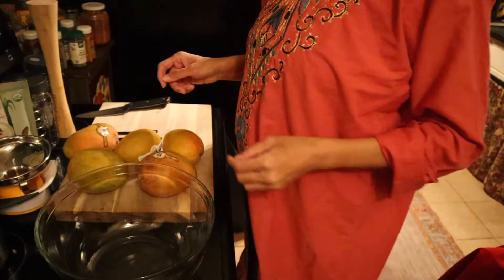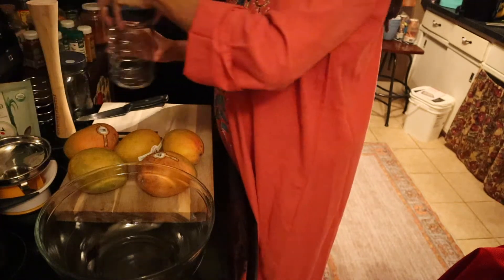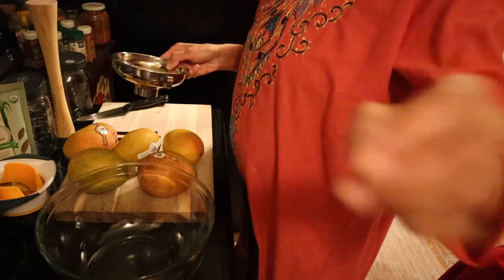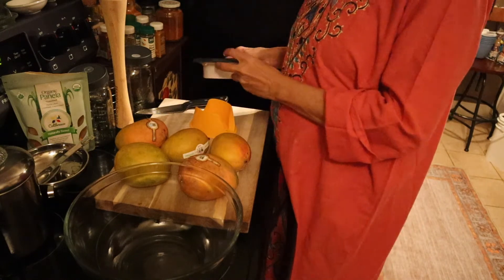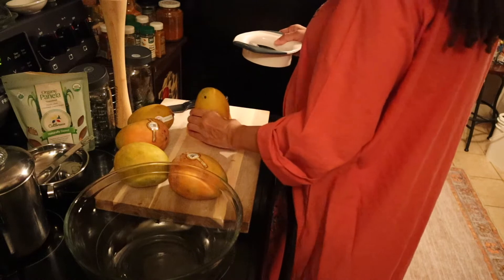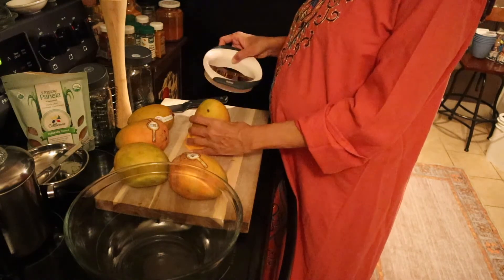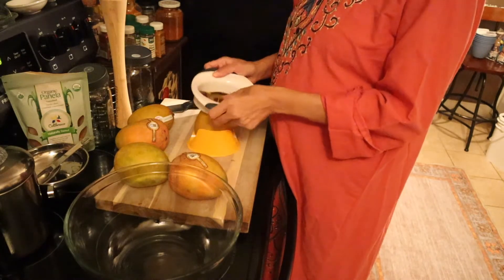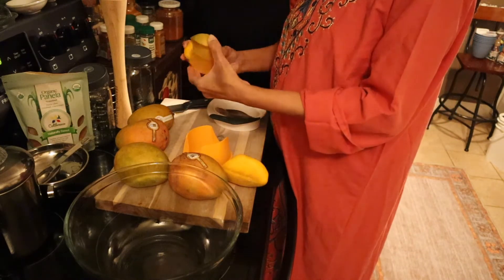Ramadan Meal Prep 2022: Fermenting Mangoes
Ramadan Meal Prep 2022 is here and on Journey to Muslimah,  I have fermented some mangoes! In this video, I share the way I make this delicious, healthy, long-lasting food item so we can prepare better for a successful month of fasting!